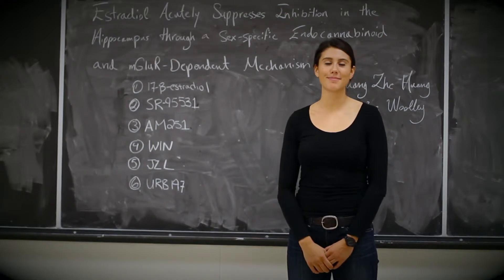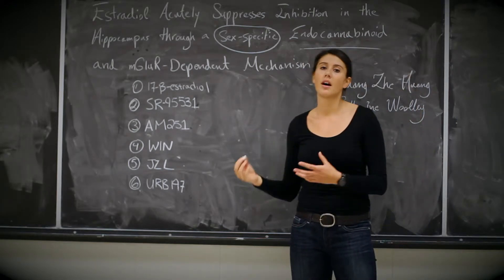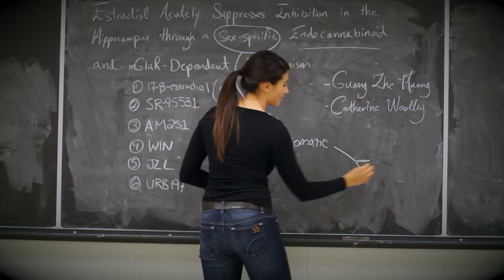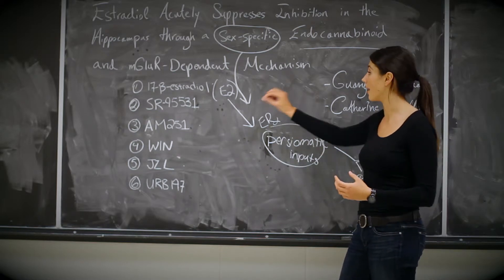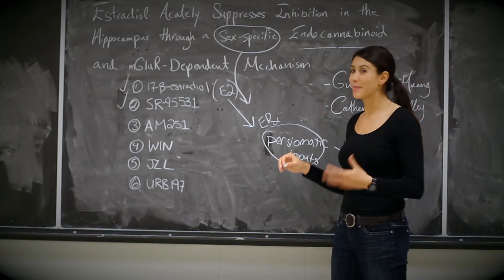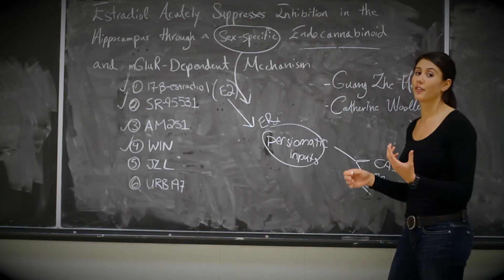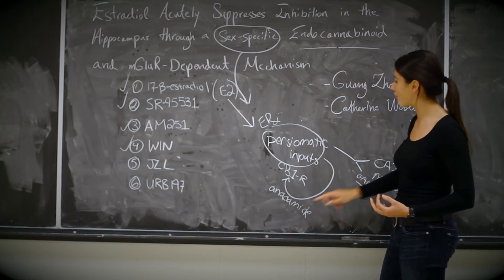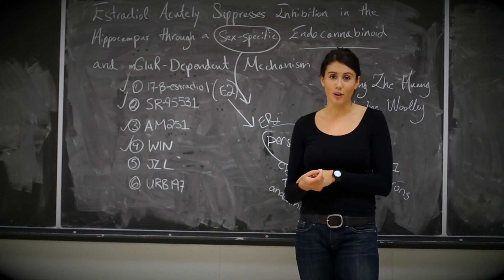Estradiol disinhibits pyramidal CA1 neurons in hippocampus - Neuroscience by Julia Hamer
Summary of "Estradiol Acutely Suppresses Inhibition in the HippocampuHuang, G., & Woolley, C. (2012). Estradiol acutely suppresses inhibition in the hippocampus through a sex-specific endocannabinoid and mGluR-dependent mechanism. Neuron, 74(5), 801-808.

The hippocampus synthesizes 17B-estradiol (E2) which functions as a neurosteroid to modulate it’s own activity for functions such as memory. Past research has focused on excitatory synapses, but here E2 attenuates perisomatic inputs to CA1 hippocampal neurons. A GABAA receptor antagonist, SR 95531, was applied to hippocampal slices to confirm these inputs were inhibitory. E2 synaptic modulation was only present in female rodents and not male, making this disinhibition sex-specific. E2 binds only to post-synaptic ER-alpha receptors on a subset of “E2-sensitive cells” which was defined as cells that had a 25% reduction in GABA release. Inhibitory post-synaptic current (IPSC) suppression also requires CB1 receptor activation by endocannabinoid retrograde signaling in addition to E2 binding. IPSC attenuation was diminished by application of CB1R antagonist AM251 and was mimicked by applying WIN, a CB1R agonist. It was hypothesized that by blocking the breakdown of endocannabinoids, IPSC suppression by E2 would no longer be observed. Contrary to expectations, blocking breakdown of 2-AG, a common hippocampal endocannabinoid with JZL had no effect on E2-induced suppression. However, blocking anandamide degradation with URB 197 stopped E2’s ability to further decrease IPSC. Therefore only anandamide is mobilized to modulate inhibitory synapses. In addition, through an unknown mechanism E2-induced suppression activates mGluR1 postsynaptically, which is coupled with the synthesis of anandamide. Exploring synaptic modulation by E2 may be important in studying neurological disorders that differ between the sexes and fluctuations of E2 signaling during ovarian cycling that may impact hippocampal functioning in both memory and affective behaviours.